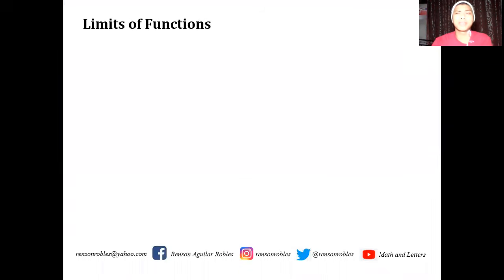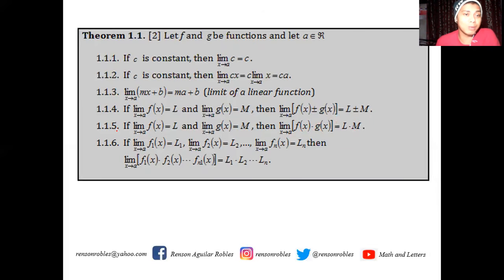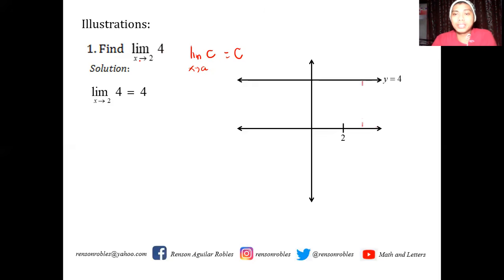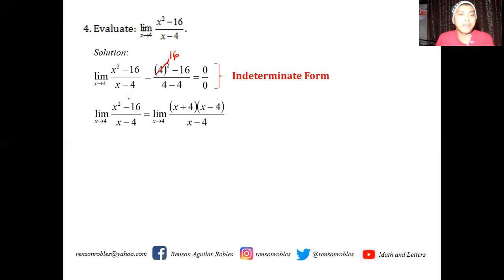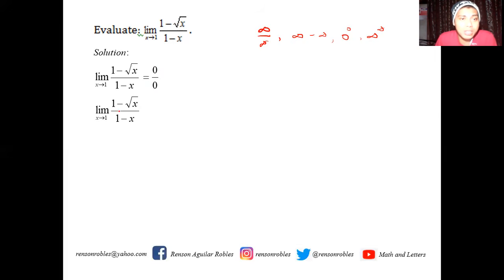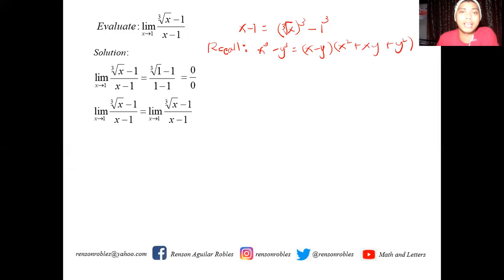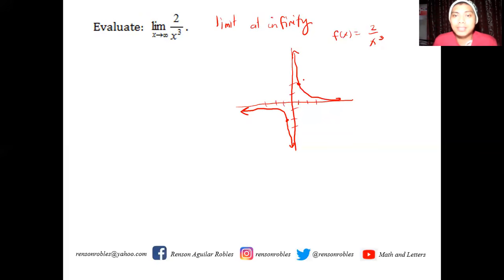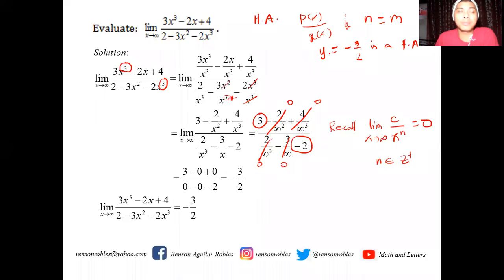Functions, Limits and Continuity PART 3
This is the third part of my lecture series on Functions, limits and continuity. These three topics are essential on the study of DIFFERENTIAL CALCULUS.